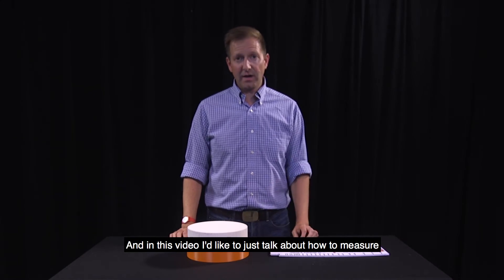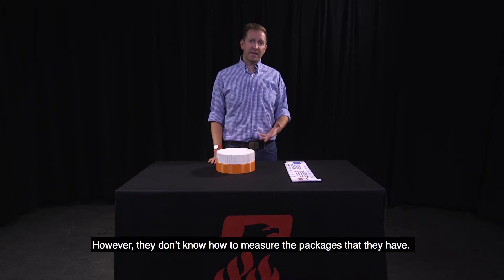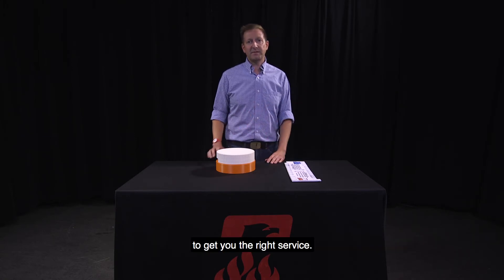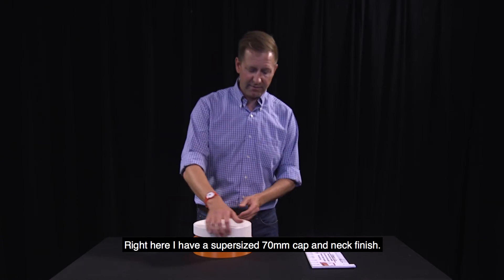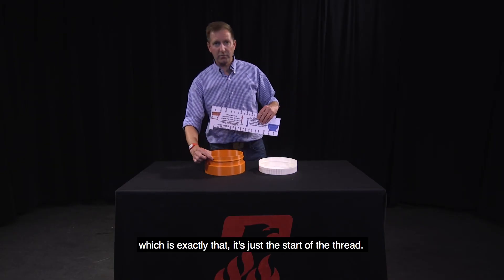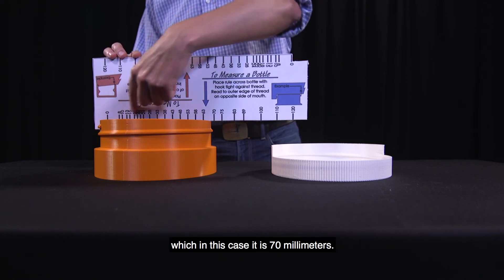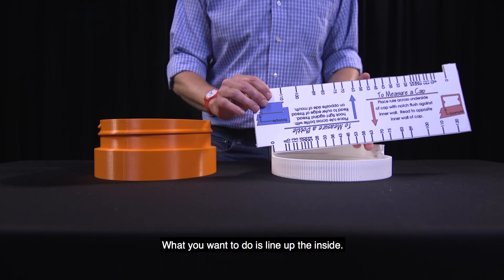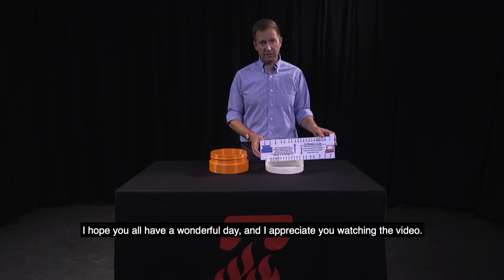How to Measure Plastic Bottle Caps and Neck Finishes | PHOENIX Closures Guide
Learn how to accurately measure plastic bottle caps and neck finishes to ensure the perfect fit for your packaging. This step-by-step guide, presented by PHOENIX Closures co-president Alby Miller, walks you through how to use a measuring tool to get precise T-dimension readings for caps and bottles. Whether you're working with child-resistant closures (CRCs), flip top dispensing closures, or continuous thread closures (CT closures), proper measurement is the first step to successful plastic bottle packaging.

Many companies in the packaging industry struggle to match the right cap with the correct bottle, especially when relying on vague descriptions or visual estimates. Knowing how to properly measure your packaging components helps you avoid leaks, compatibility issues, and safety problems. This video explains how to identify and measure the T-dimension on both the bottle neck and the inside of the cap using a simple, free tool. If you don’t already have one, PHOENIX Closures will gladly send you one upon request.

Accurate measurements are essential in selecting the right type of plastic closure. CT closures are widely used in food, beverage, and household packaging due to their simple, screw-on functionality. CRC closures are designed to meet strict safety standards for pharmaceuticals, chemicals, and other regulated products. Flip top dispensing closures provide convenience and controlled dispensing for personal care and cleaning products. Regardless of your product category, the foundation of proper packaging starts with getting the measurements right.

PHOENIX Closures has been helping brands solve packaging challenges for over 135 years. We manufacture a wide range of plastic closures, including child-resistant closures (CRCs), continuous thread closures (CT closures), flip top dispensing closures, tamper-evident caps, and custom closure solutions. Whether you're launching a new product or improving an existing package, our team provides the tools and expertise to help you make informed decisions.

This video is ideal for packaging engineers, product developers, brand owners, buyers, and anyone working in plastic bottle packaging. If you’ve ever held up a cap and said “it’s about the size of a half-dollar,” this guide is for you. Get the information you need to avoid trial-and-error and start your packaging project off right.

To request your free measuring tool or learn more about our closure solutions,

Video Timestamps:
00:00 Introduction
00:10 Overview of measuring caps and bottles
00:30 Tools needed for measuring
00:40 How to measure the bottle thread (T-dimension)
00:53 How to measure the inside of the cap